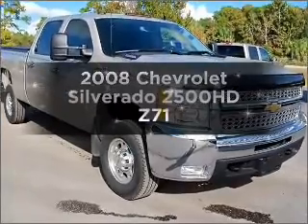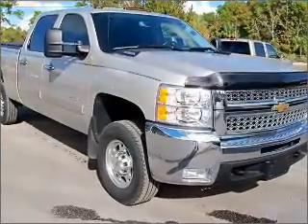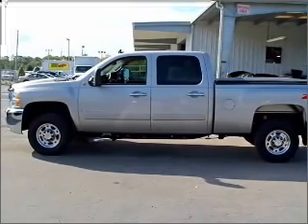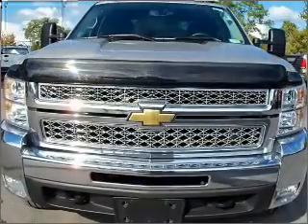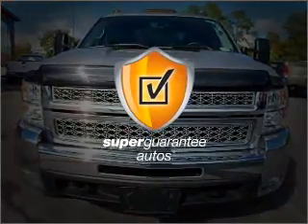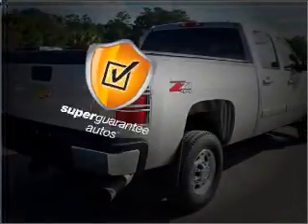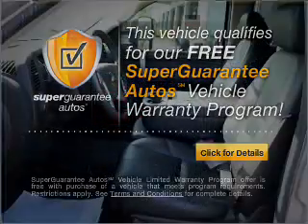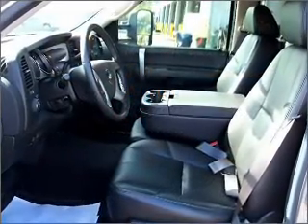2008 Chevrolet Silverado 2500HD - Homosassa FL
Year: 2008
Make: Chevrolet
Model: Silverado 2500HD
Trim: Z71
Engine: 6.6 liter 8 cylinder 32 valve
Transmission: 6-Speed Automatic
Color: Silver
Mileage: 22370
Address:
1275 S Suncoast Blvd